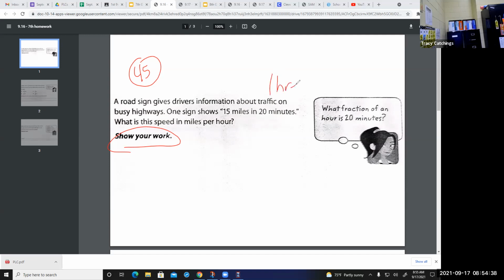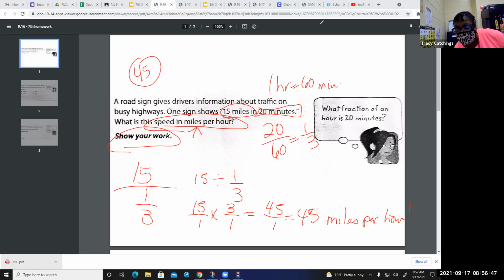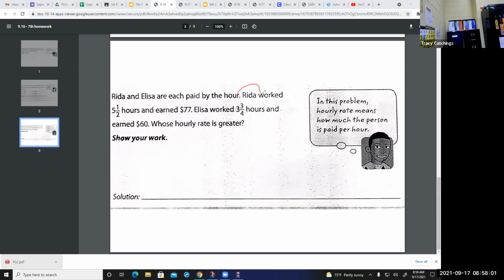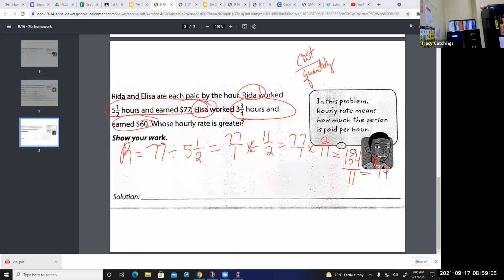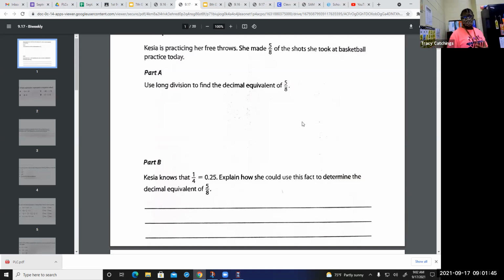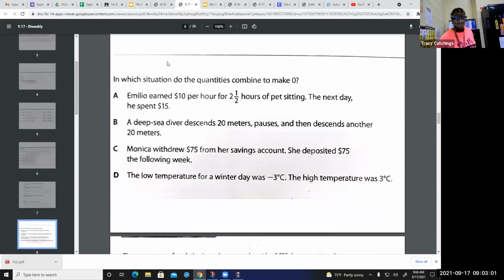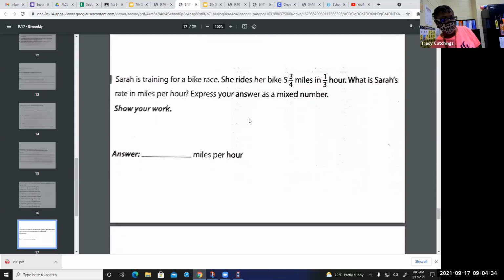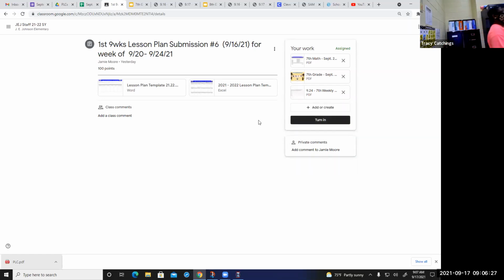Sept. 17th - 7th Grade Review Homework & Review Biweekly Assessment questions